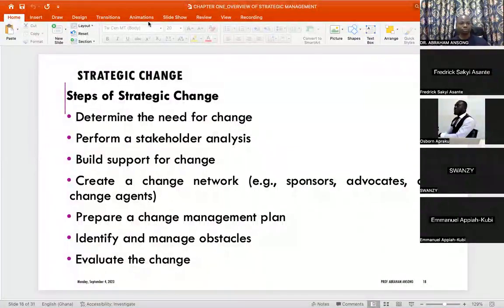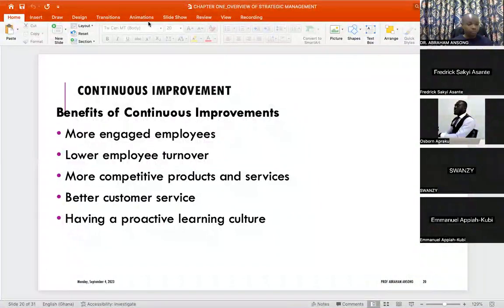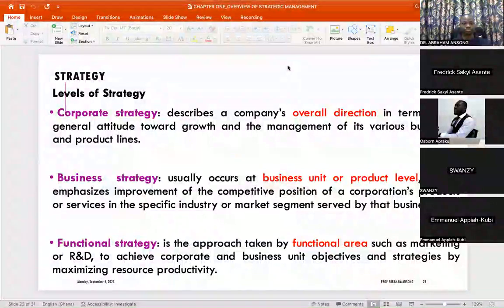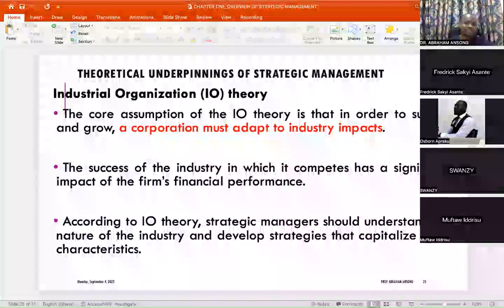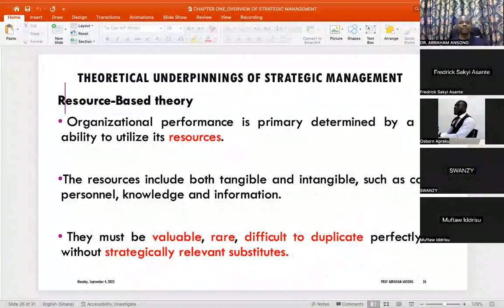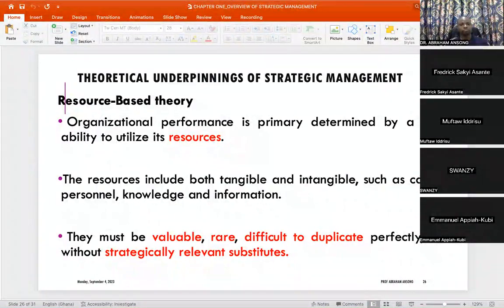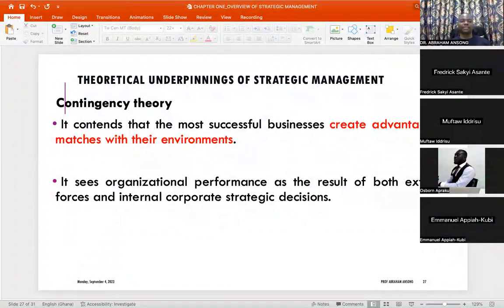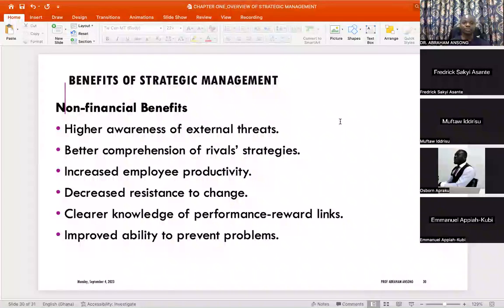Overview of Strategic Management (Part IV)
A lecture on the overview of strategic management.